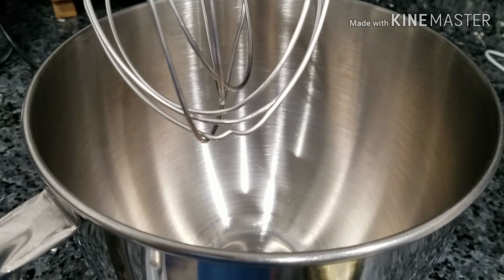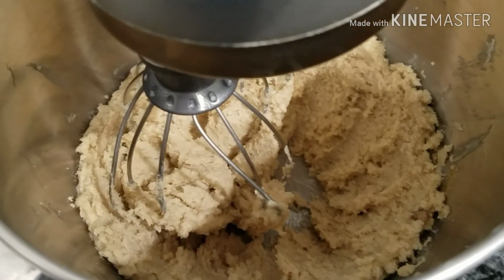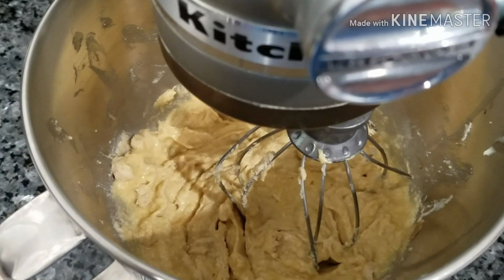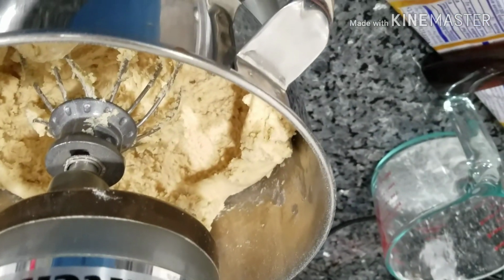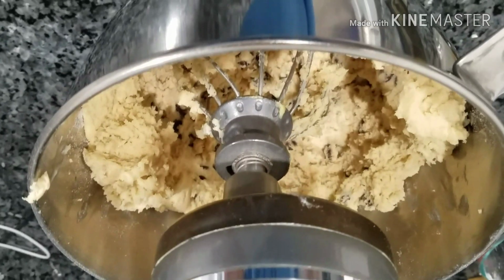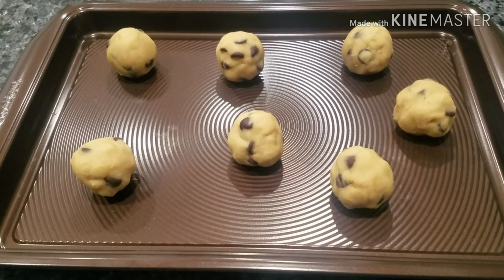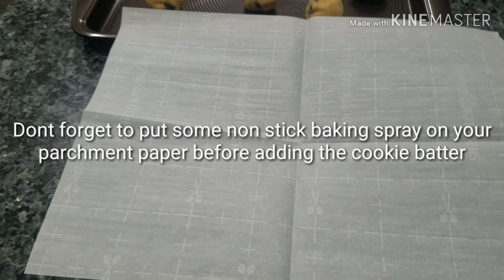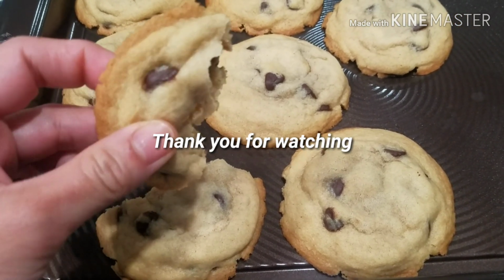Amazing Chewy Chocolate Chip Cookie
This chocolate chip cookie recipe is a family recipe. My mother in law have been using this recipe for over 30 years. This is the first time I am baking these using my new non stick baking pan. I got it on sale for about $12 and it is definitely worth it. Now,  I can bake cookies without having to use baking spray and parchment paper. Just perfect for baking during the holidays!

Link for the non stick baking pan

Link for semi sweet chocolate chips

Link for Reynolds pre cut parchment paper

Amazing Chewy Chocolate Chip Cookies

Ingredients

2 sticks butter softened
1 cup granulated sugar
1 cup brown sugar
3 cups all purpose flour
3 tsp vanilla extract
1 tsp salt
1 tsp baking powder
2 large eggs